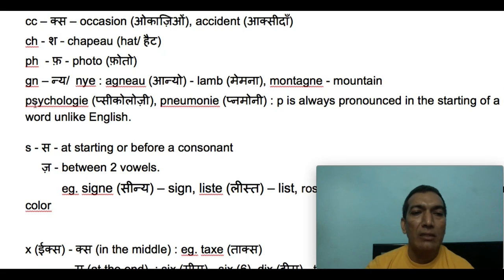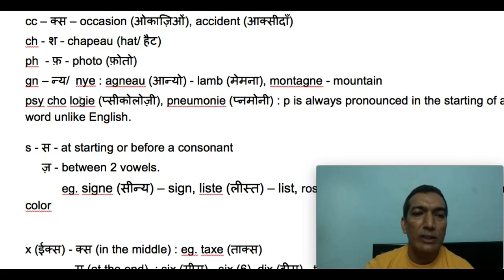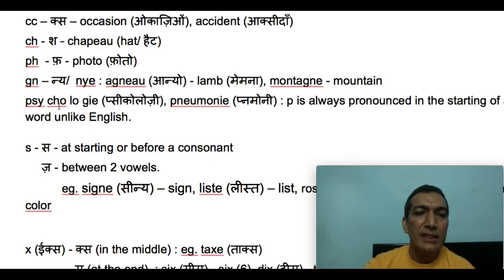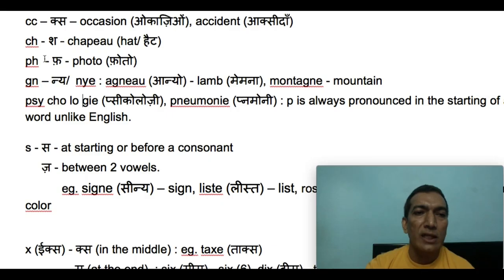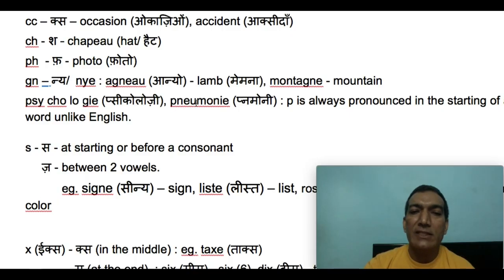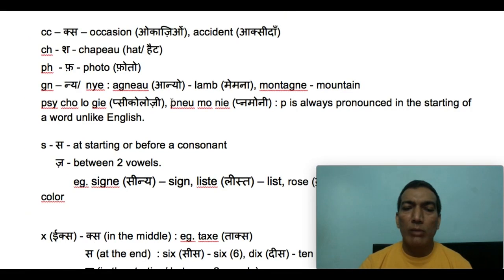How to pronounce 'ps' and 'pn' in French